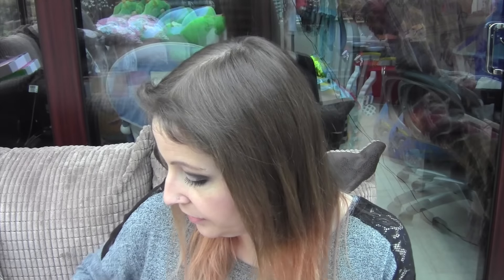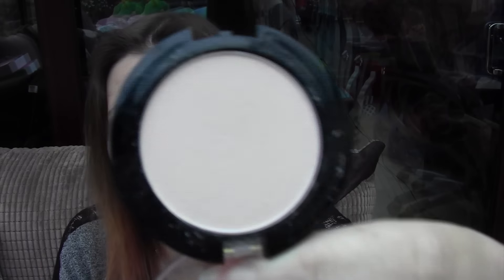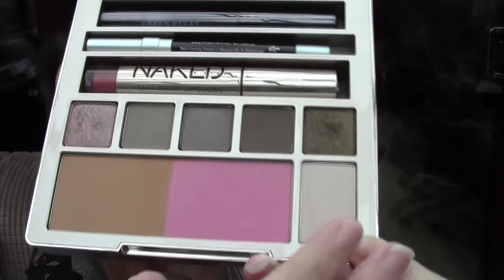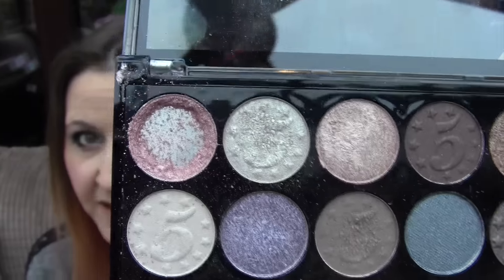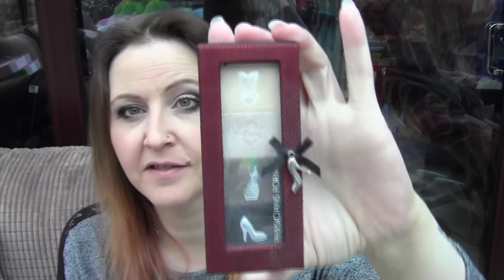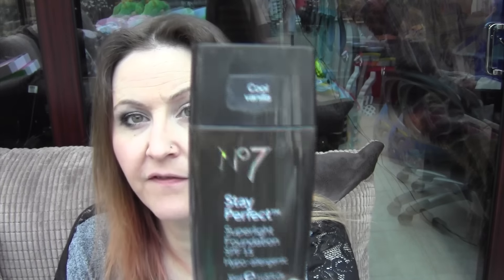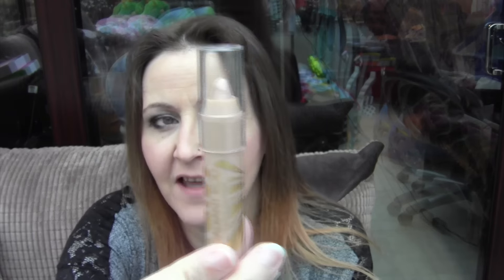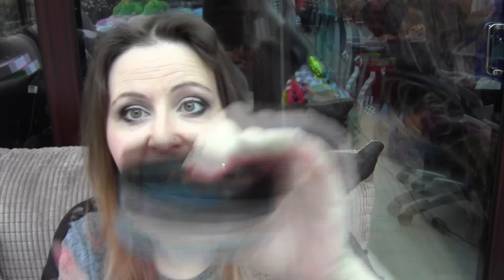COLLECTIVE HAUL PART 1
collective haul hope you all enjoy xoxo